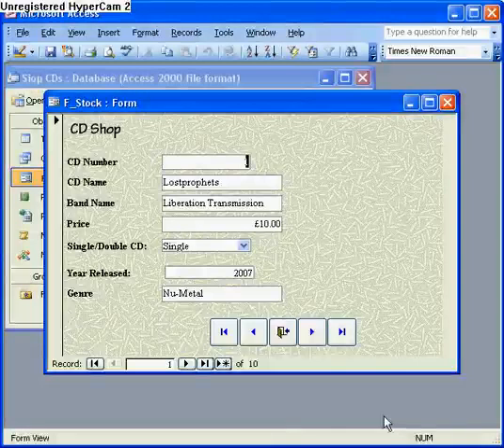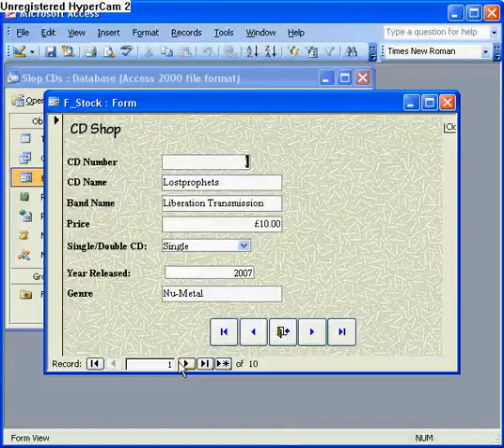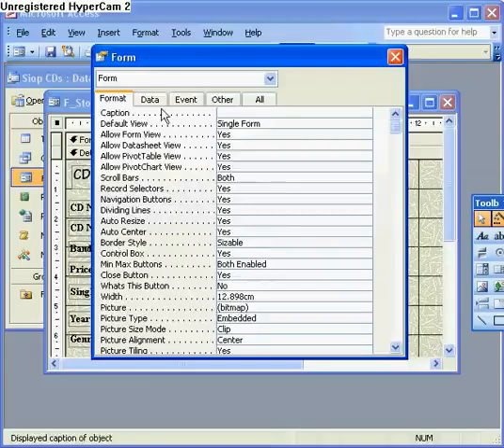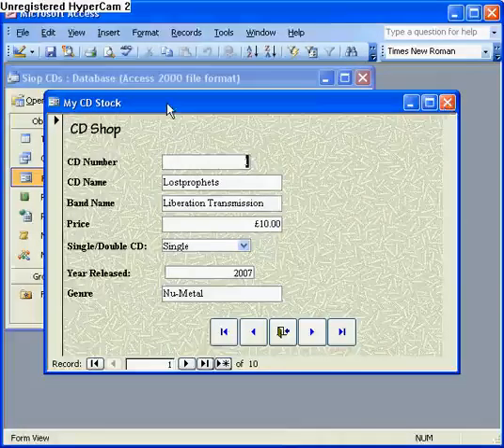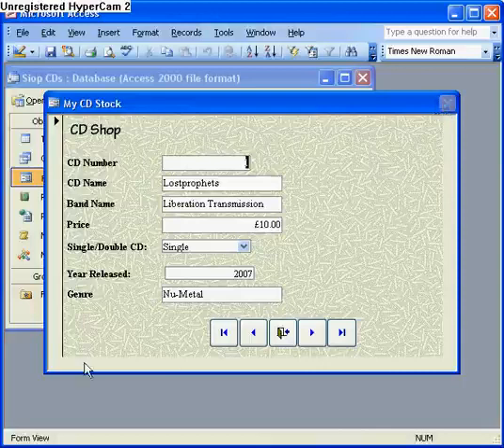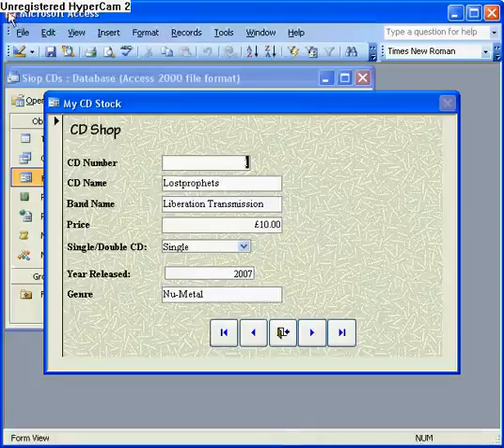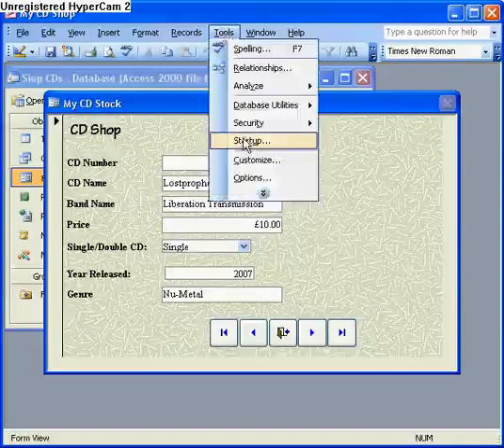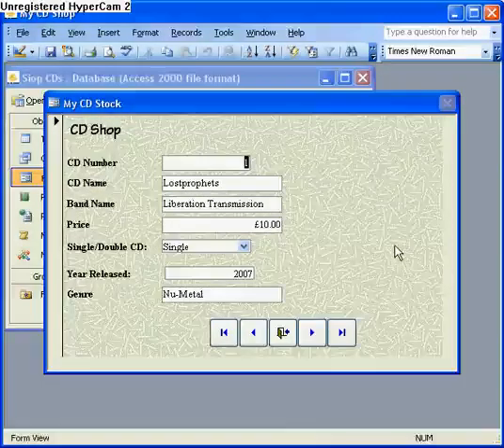lecture 6 Modifying control buttons and adding icons in Access